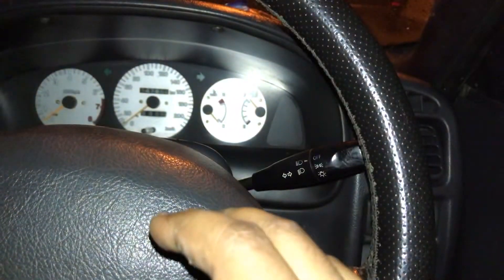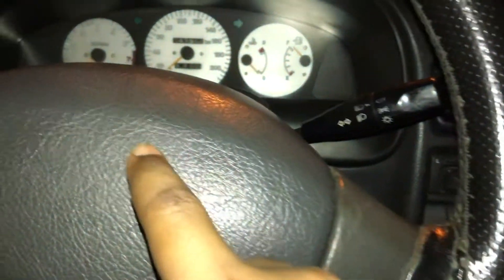How to open the Steering Wheel horn cover | Maruti Suzuki Baleno